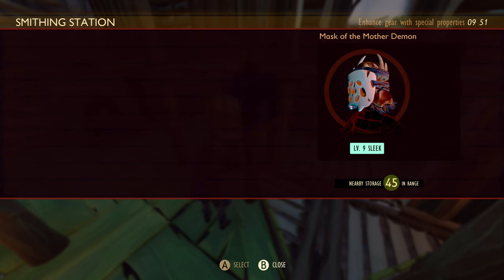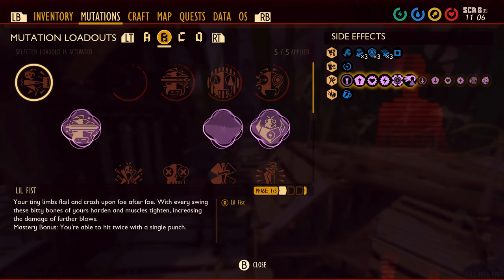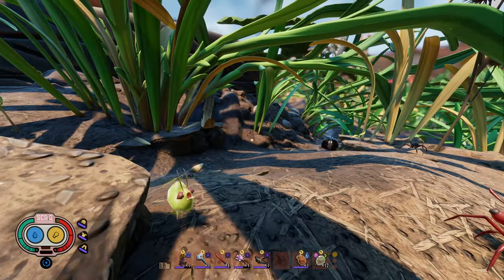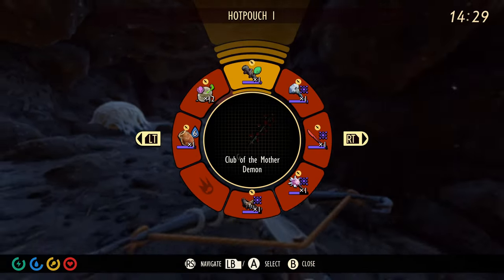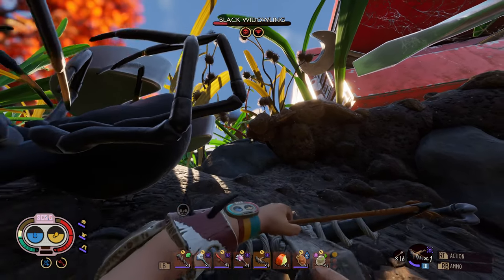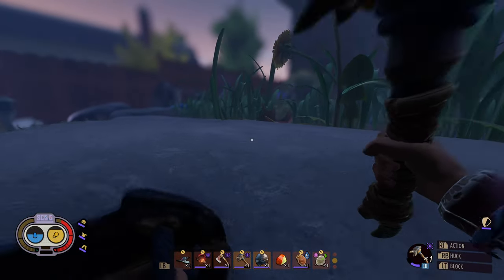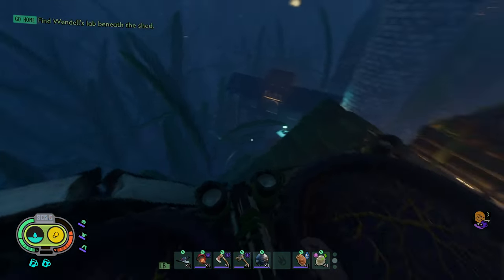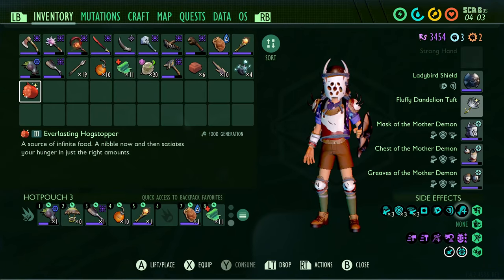Cheesing the Black Widow - Grounded 'Whoa!' Mode pt.24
I got it done but it wasn't the way I wanted to do it. Well, who cares, anyway? Am I right? I talk a lot in this one though, dude.